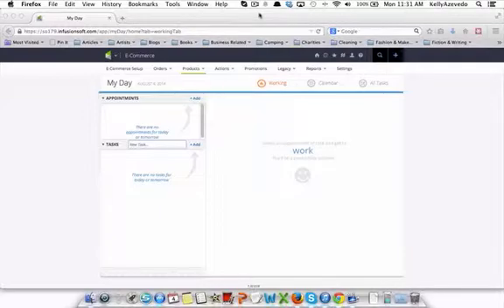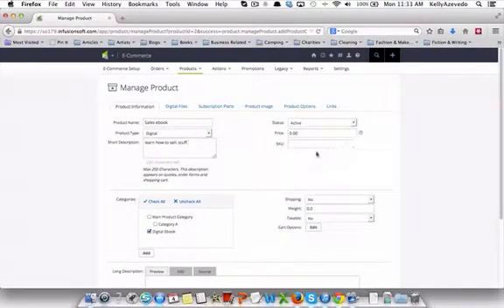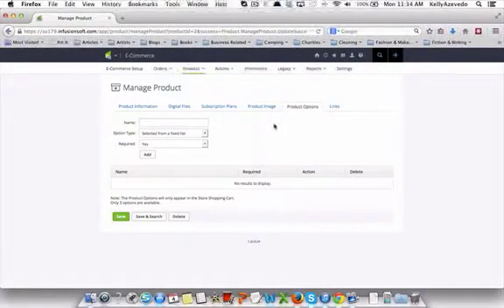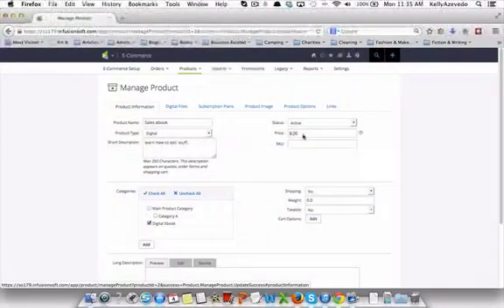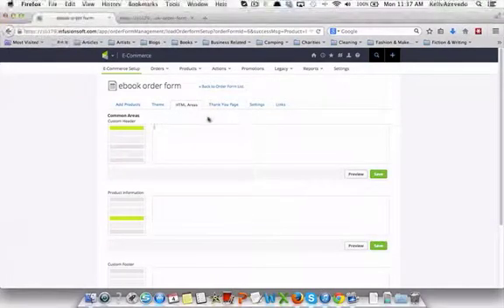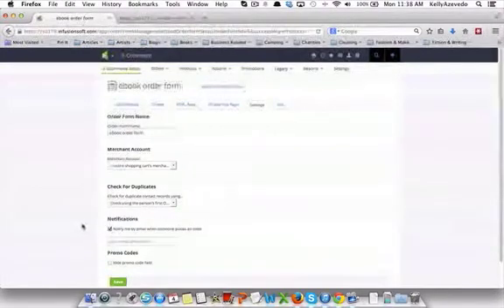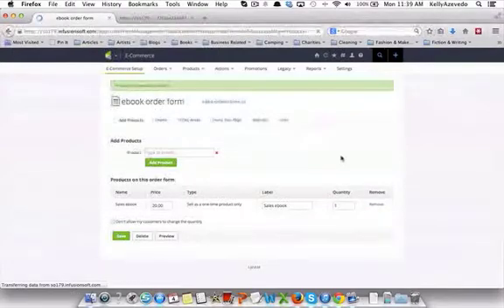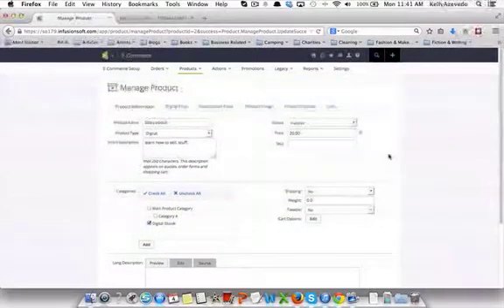How to Add an Infusionsoft Product & Create an Order Form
Create your first Infusionsoft product, set the price and get ready to sell. I'll also show you how to create a branded, beautiful order form without much coding know how